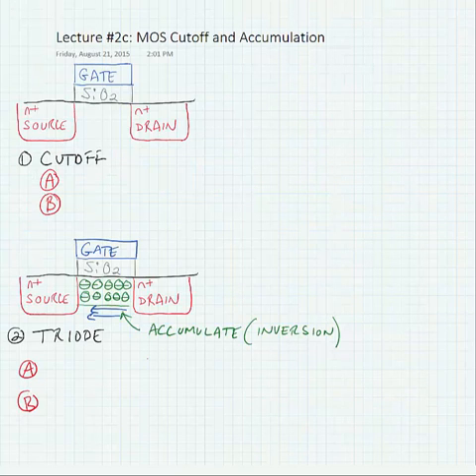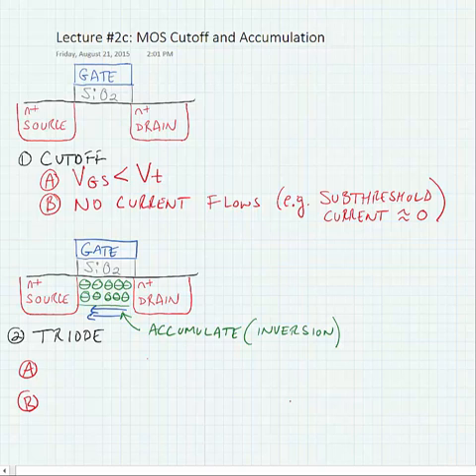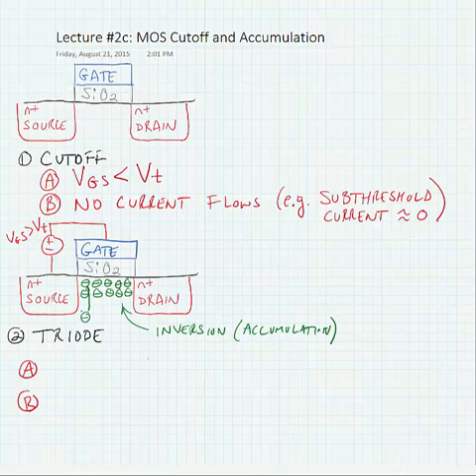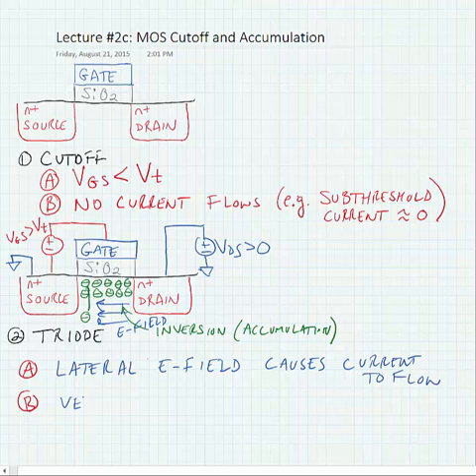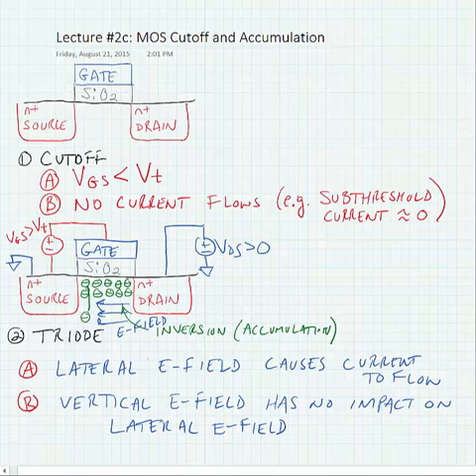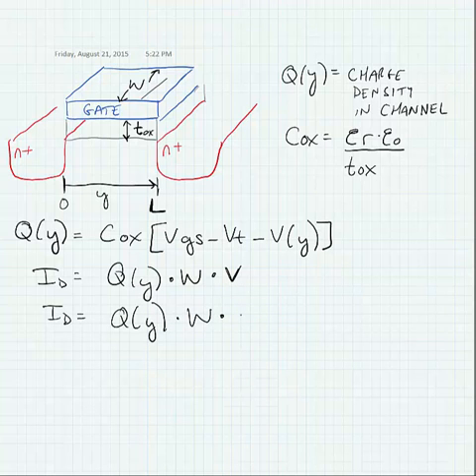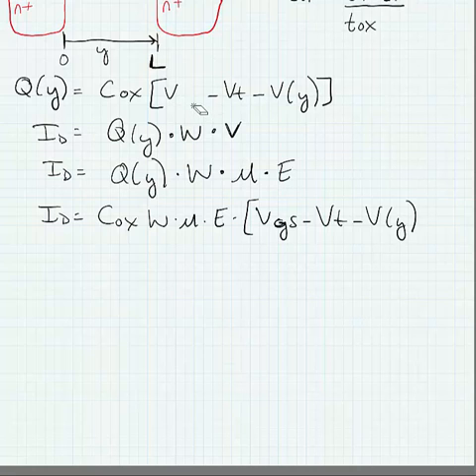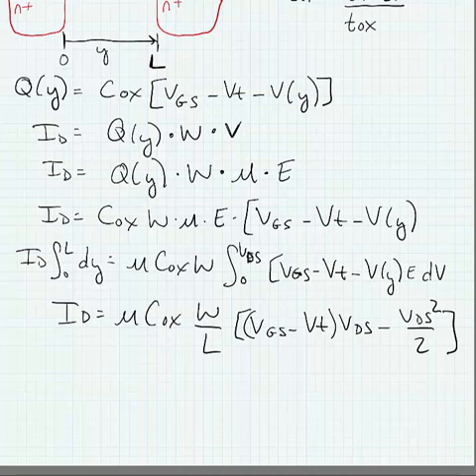ECE 3110 - Lecture 2c: MOS Cutoff and Triode (New)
Operation of a MOS device in the cutoff and triode region